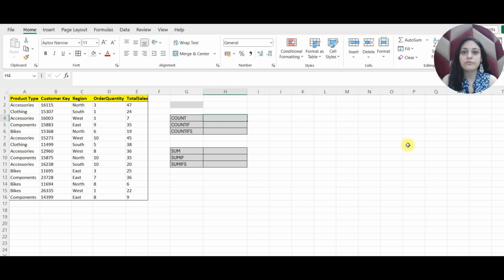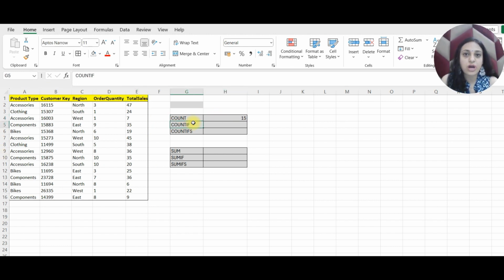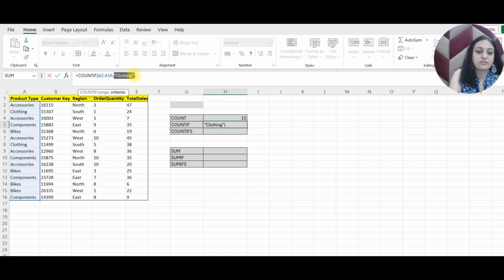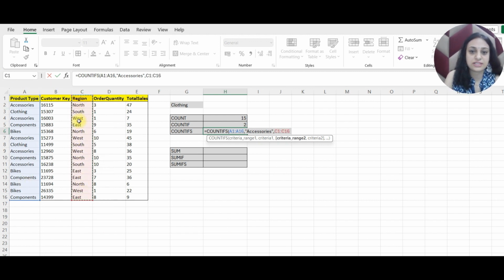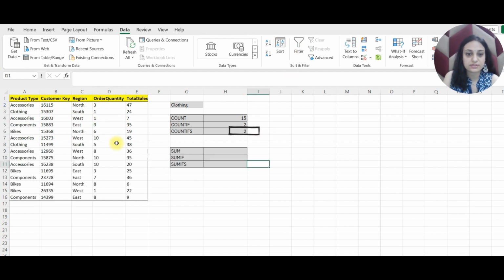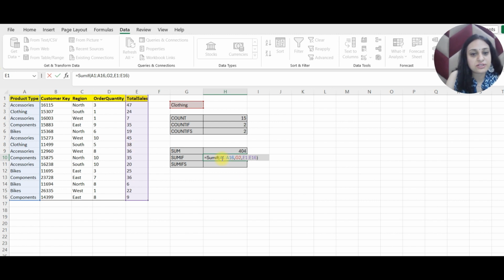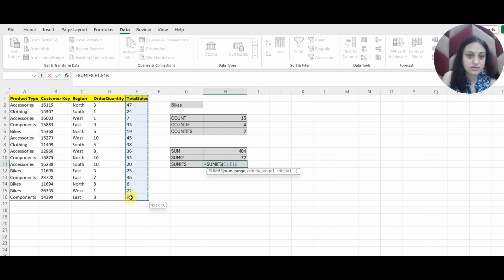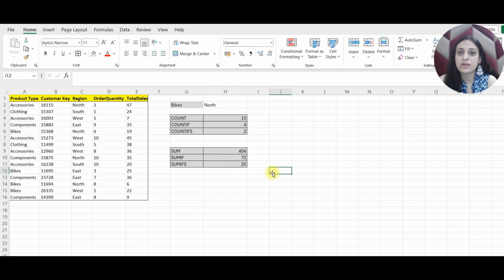COUNTIF, COUNTIFS, SUMIF, SUMIFS functions in Excel || Excel Tutorial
This video explains about usage of COUNT, COUNTIF, COUNTIFS, SUM, SUMIF, SUMIFS functions in Excel. These functions are powerful tools in Excel for analyzing and summarizing data based on specific conditions.